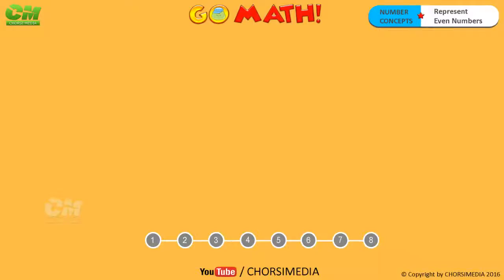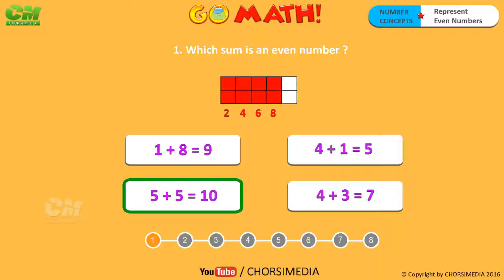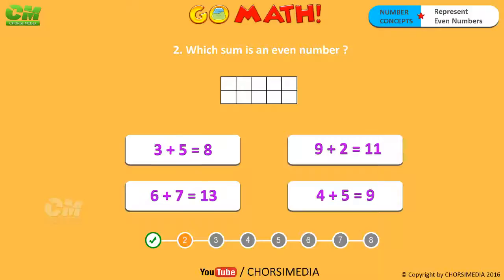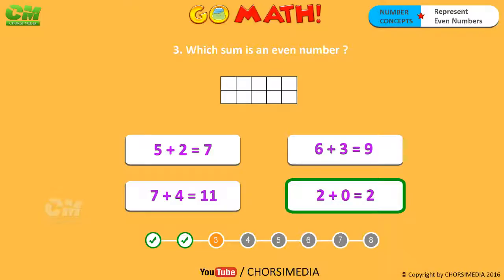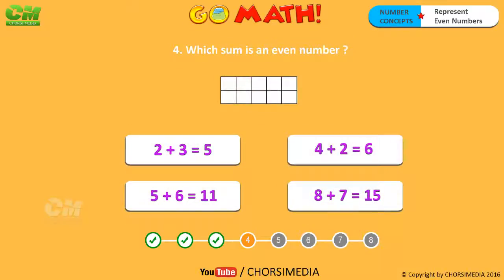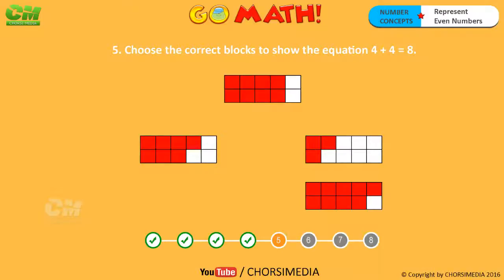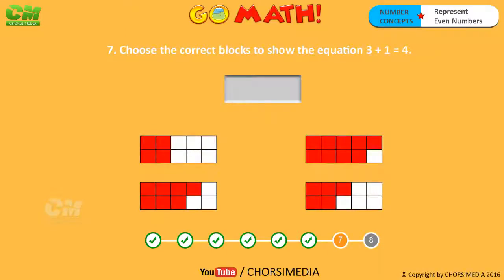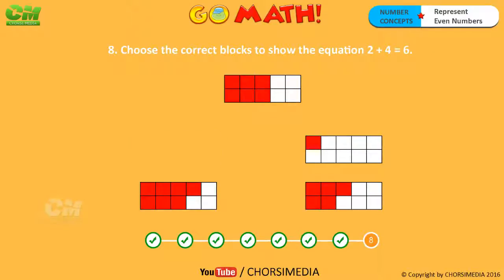Go Math ! Represent Even Numbers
Represent Even Numbers is one of concept that comes under number concepts. Tell which sum makes even Number.  We created this concept in multiple choices, so clearly explaining with diagram. It also include reciprocal choose the correct blocks for the given equation.

 We are constantly adding awesome new videos and printable activities to our Channel. Make sure to take a peek at the wonderful resources has added recently!

Partner rating : No mature content

Category : Learning & Education